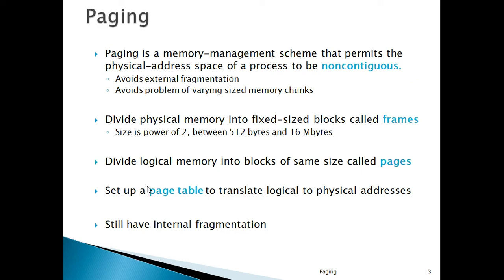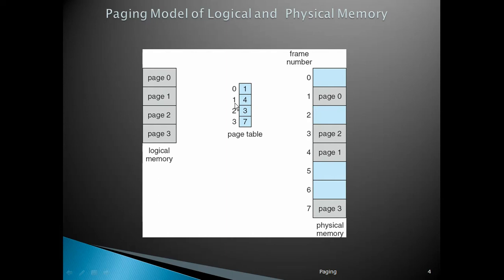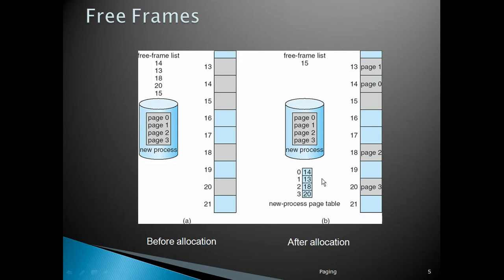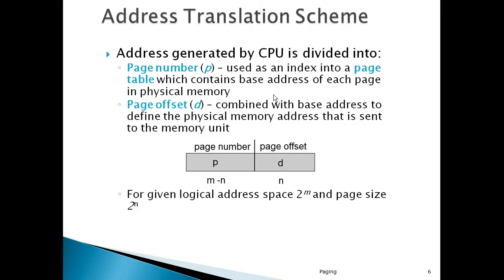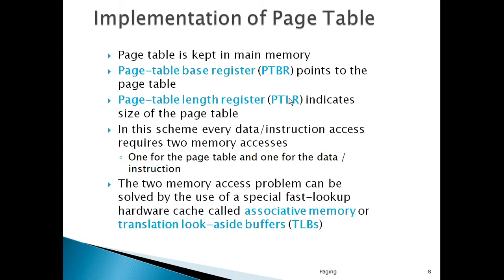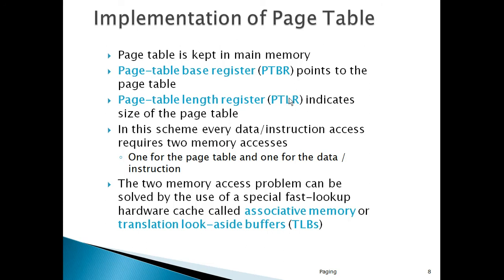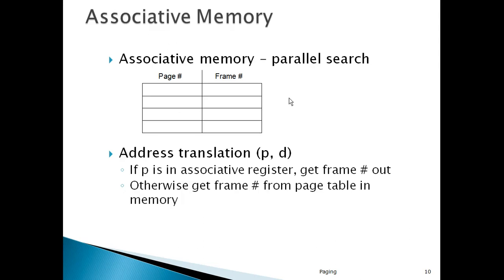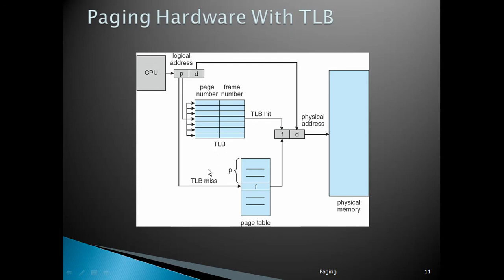Paging: Memory Management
This video explains paging & TLB for logical address to physical address conversion